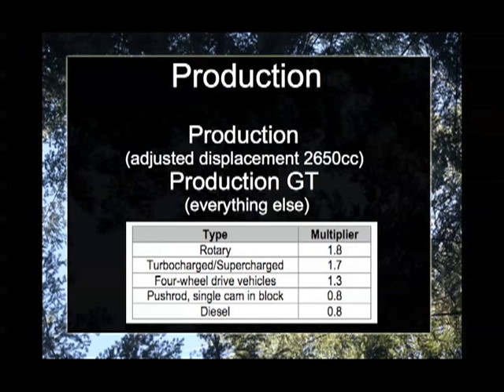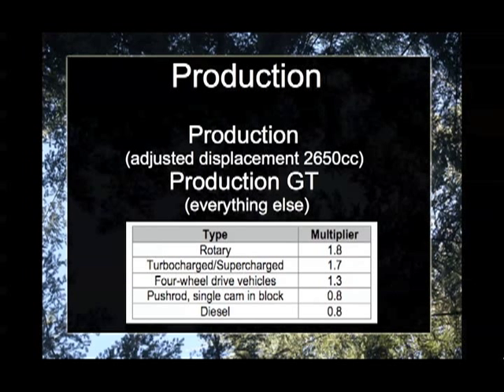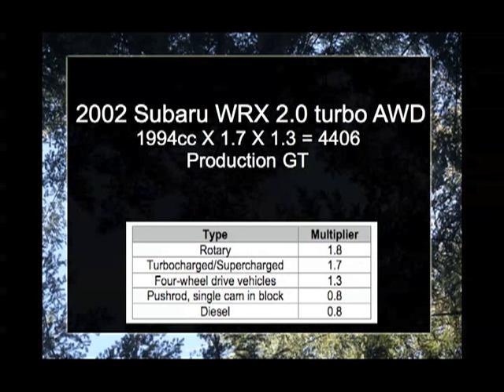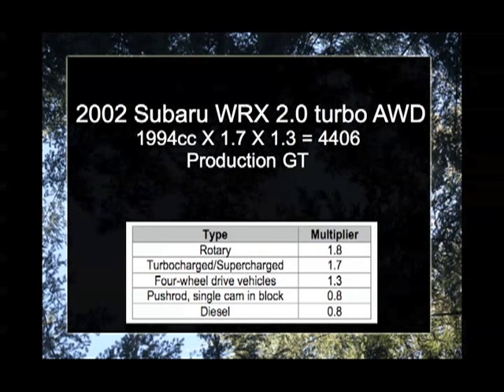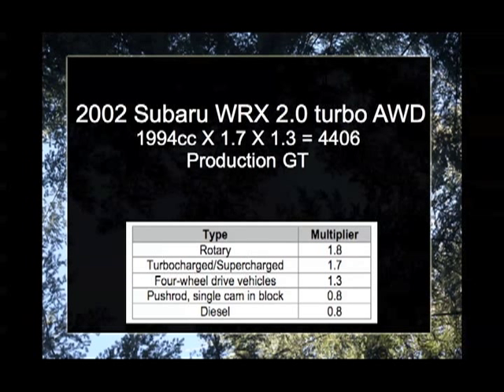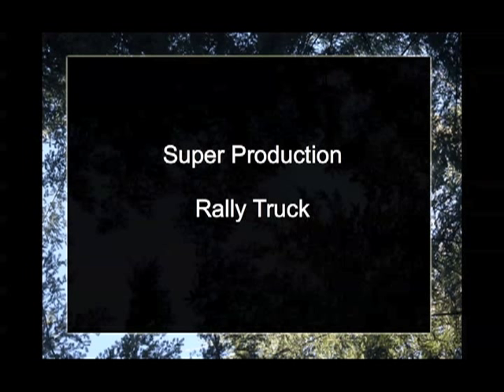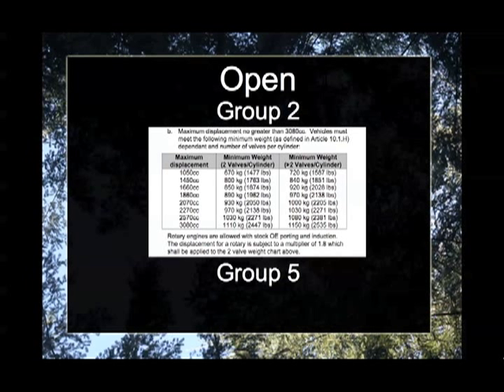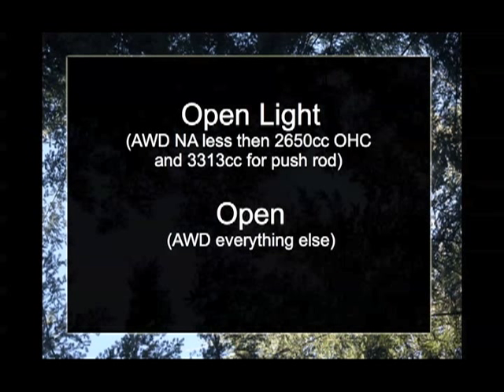Understanding Rally for Newcomers: Rally Car Classes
Here is a brief overview of what car classes are and the basics of each class.  I have been rallying since 2007 and found that there isn't a great source of information that helps explain some simple questions that people have asked me through the years.  So I have decided to start answering the most asked questions.  Please be kind in the fact that this clearly is factual information and probably not all that great to watch.  But if you are wanting to learn about rally this is at least a place to start.

This video could have been an hour long just talking about all the small details of each class and well, no one wants that.  If you do want to learn more about each one of the classes, here are links to the rule books for the three main sanctioning bodys.